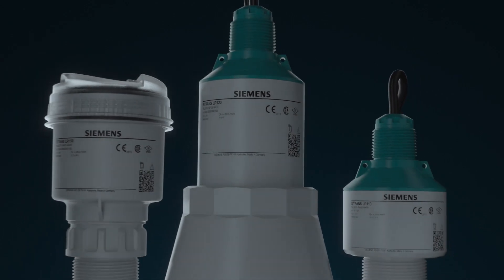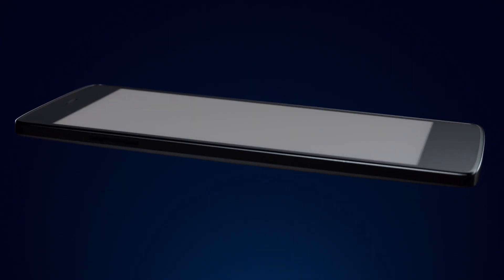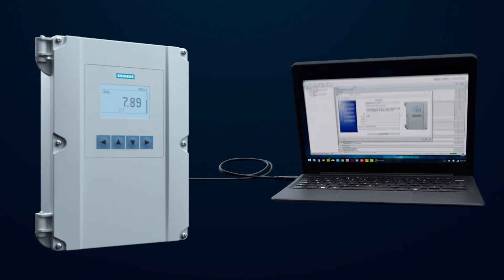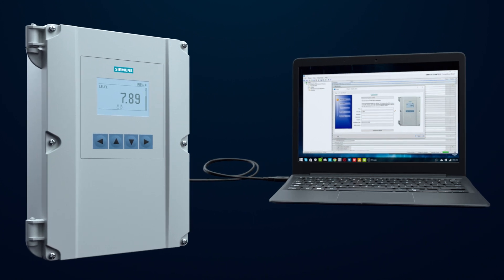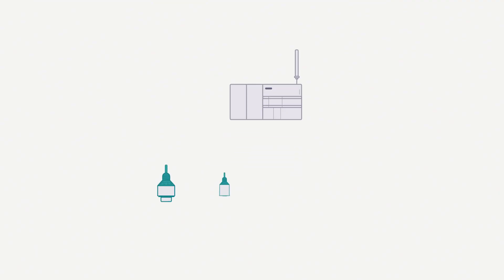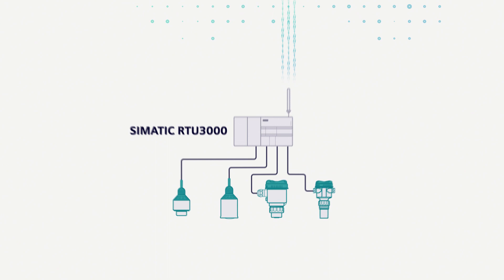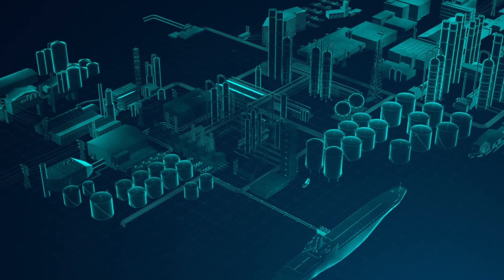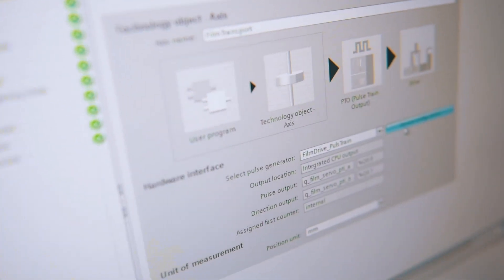Ultrasonic level measurement integration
Both ultrasonic and radar technologies can be fully integrated into your control system in a variety of ways.